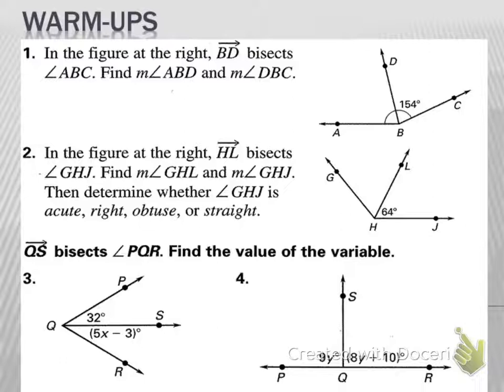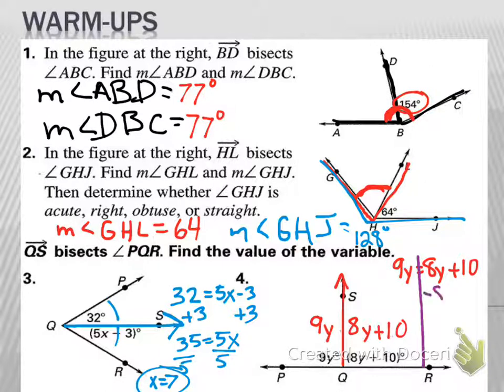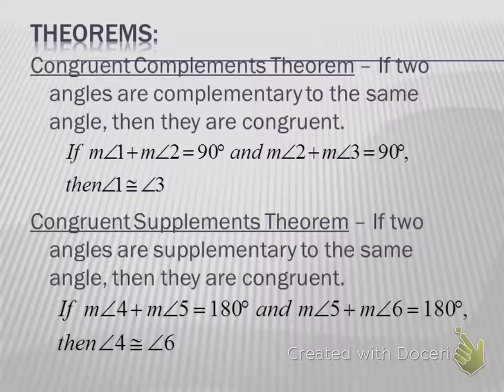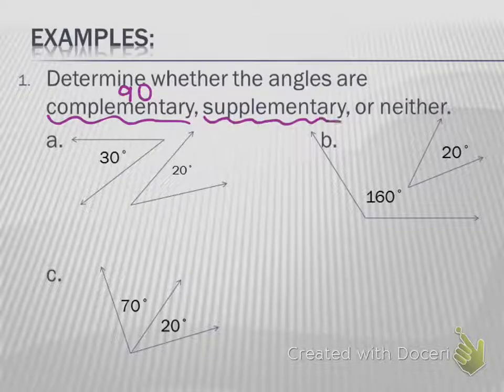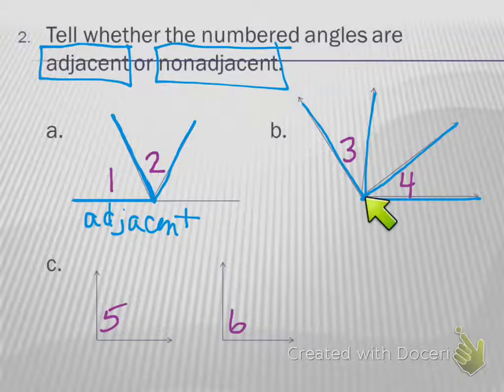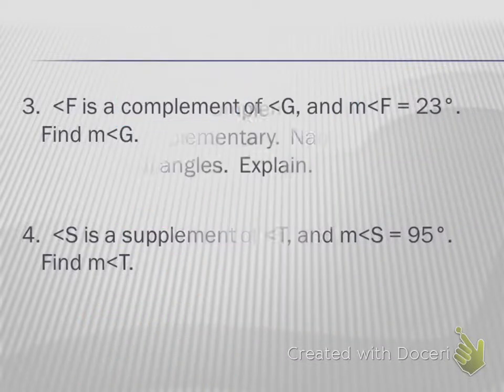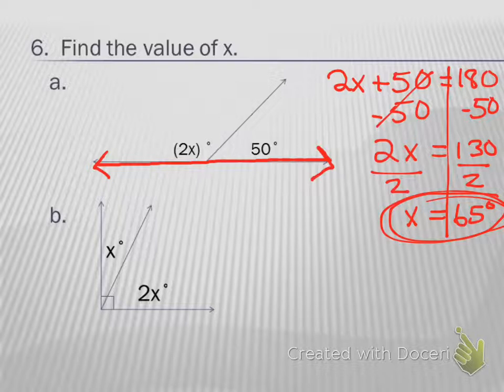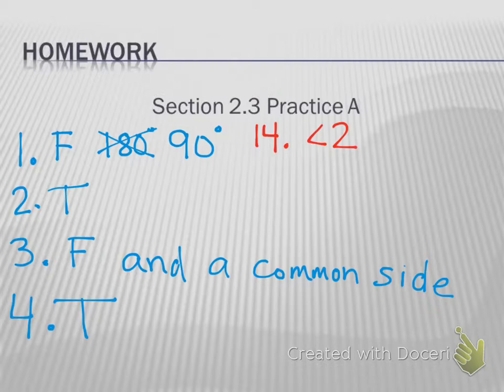GeomT- Sec 2.3 9/10/18